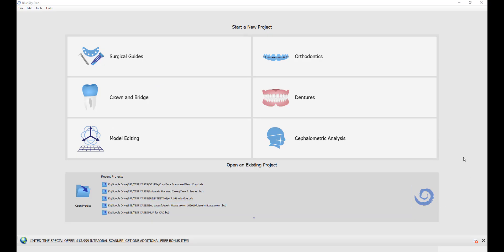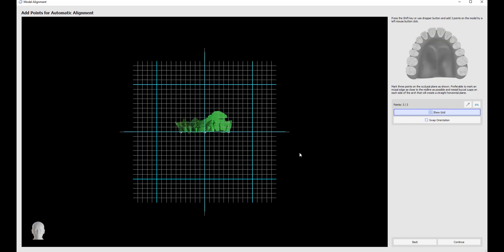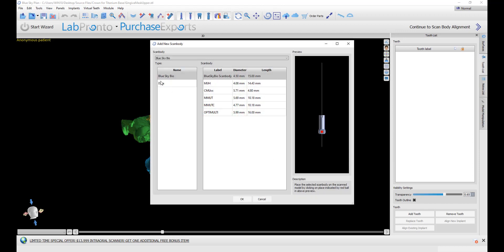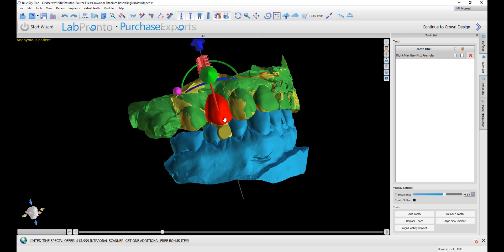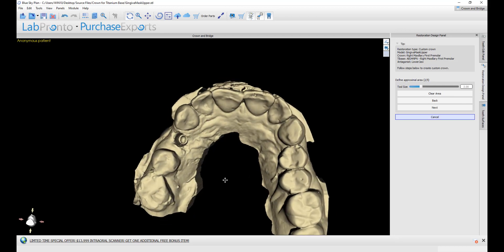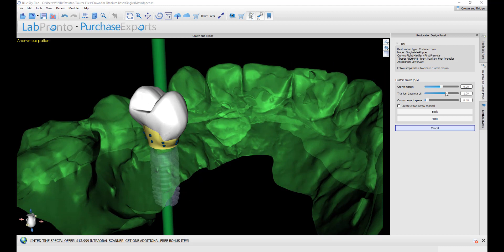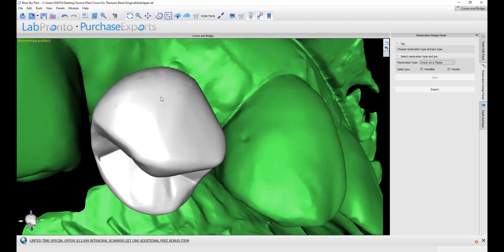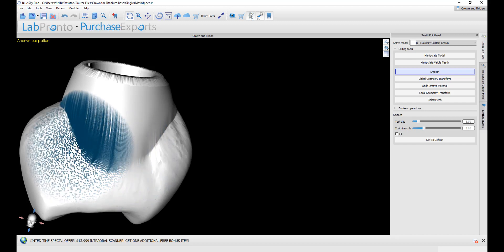BSP4.7 - Creating a Crown For a Titanium Base Digital Abutment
This video will demonstrate the process flow for creating a crown for a titanium base digital abutment in the BlueSkyPlan Software